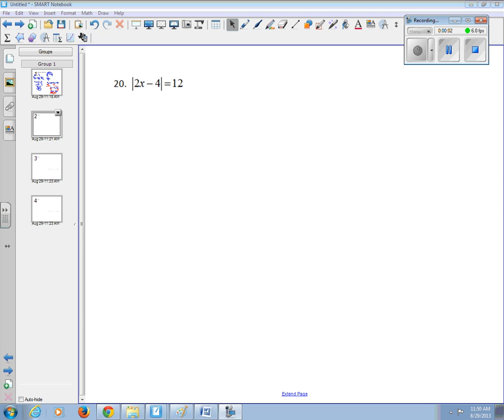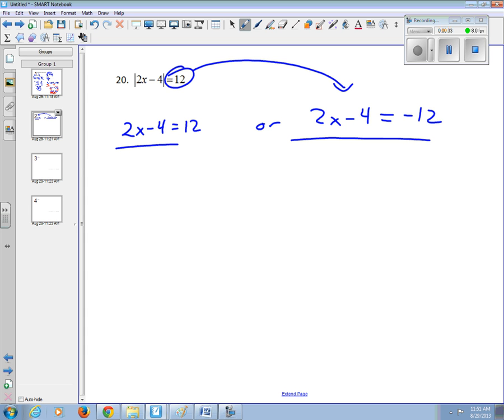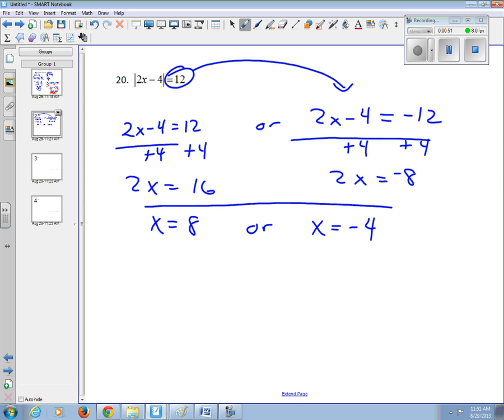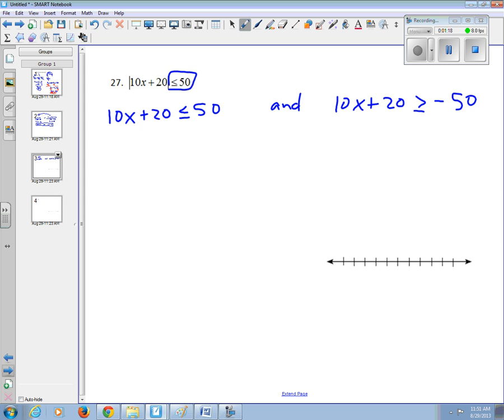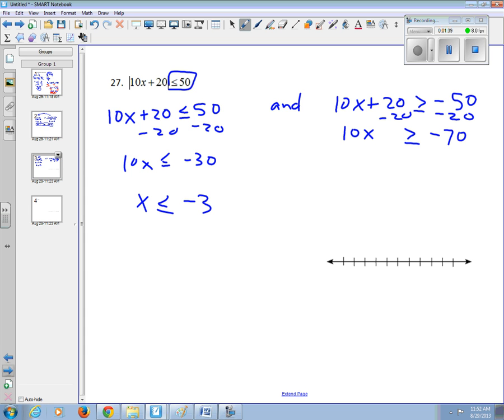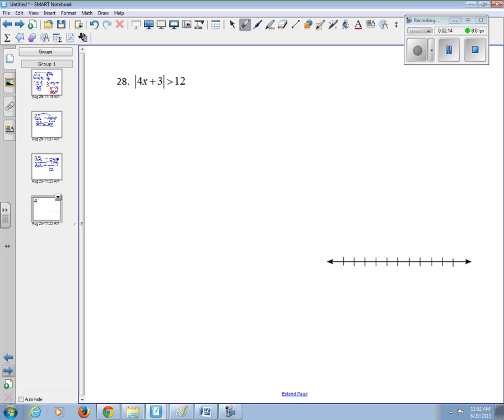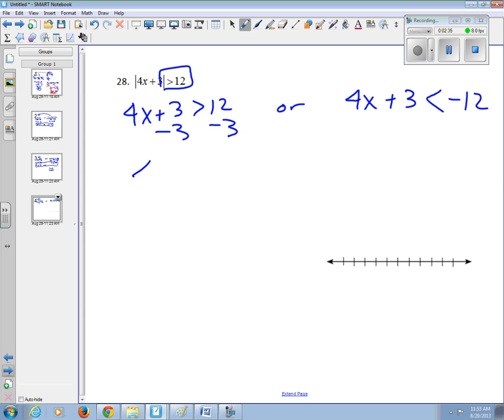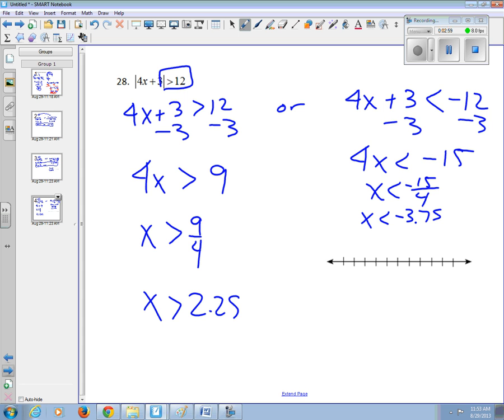Chapter 1 Solving Absolute Value Equations and Inequalities